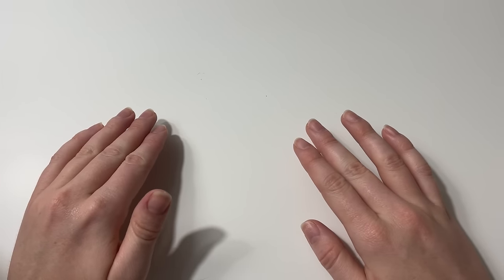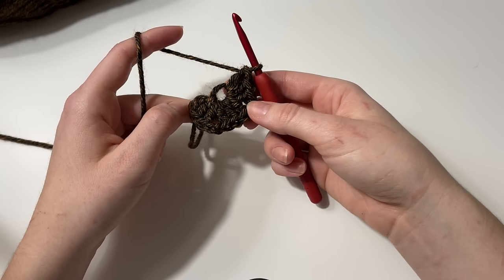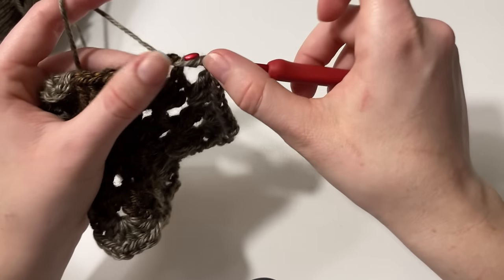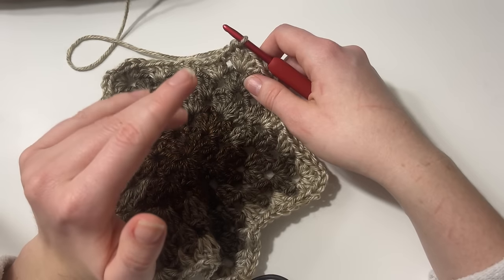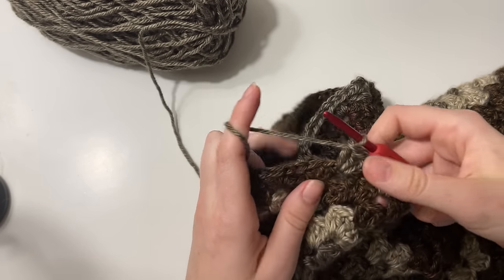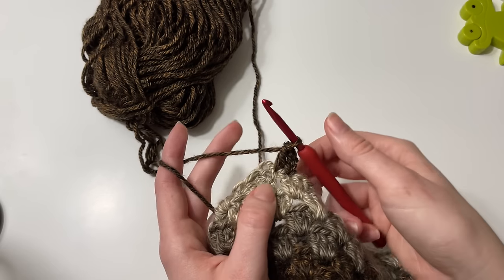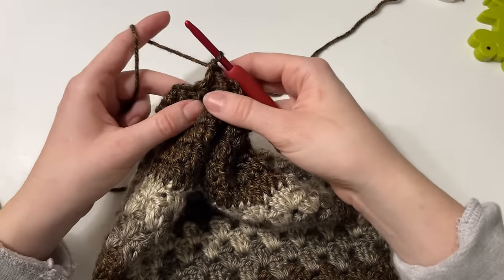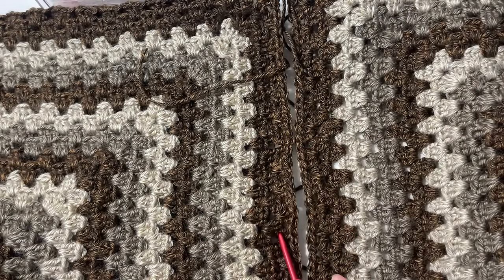Crochet Hexagon Cardigan TUTORIAL: How To Crochet A Granny Hexagon Cardigan! 💙 | Hooks and Heelers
In this week's video, I walk you through a step-by-step tutorial of my favorite way to make a crochet hexagon cardigan! 💙

+Crochet Hook

Amazon Storefront

💙Time Stamps:
0:00 Intro
1:10 Materials
2:38 Measurements
4:14 Color Selection
4:59 Hexagon
22:06 Sleeve
46:52 Assembly
51:16 Ribbing
57:29 All done!